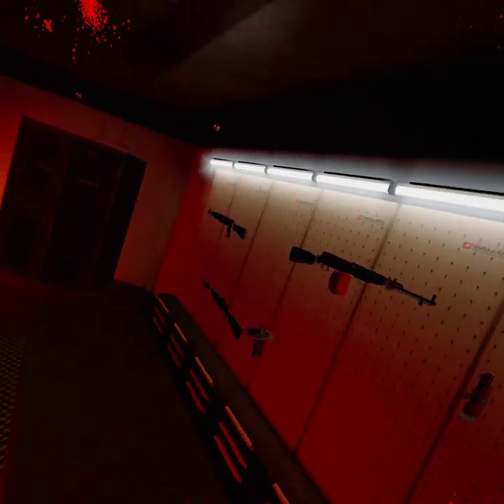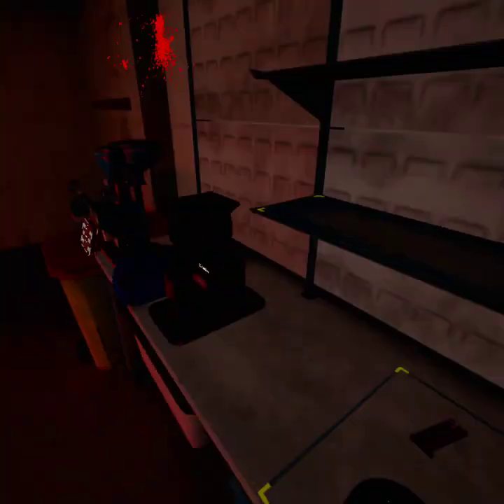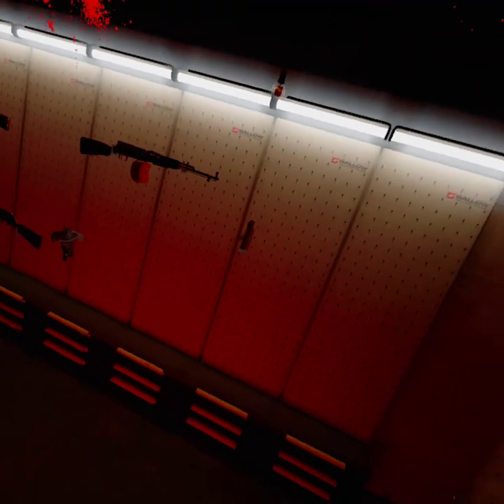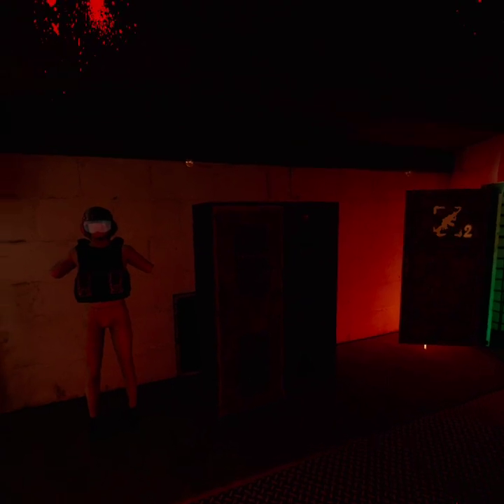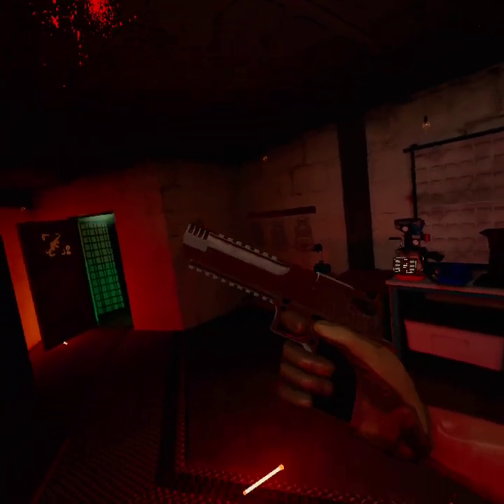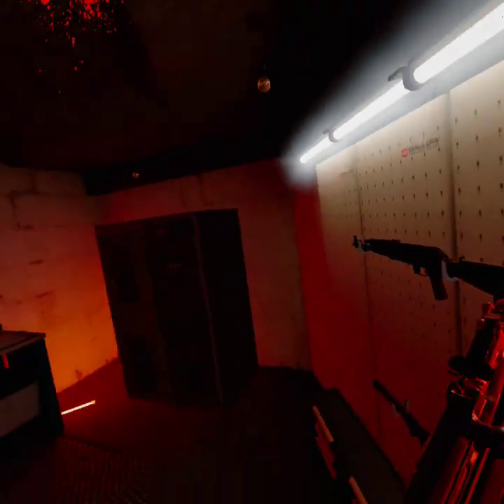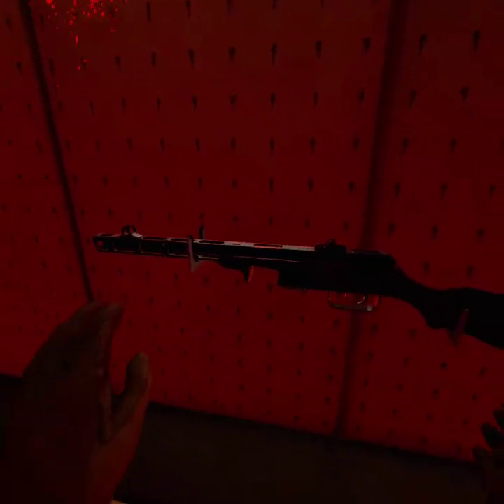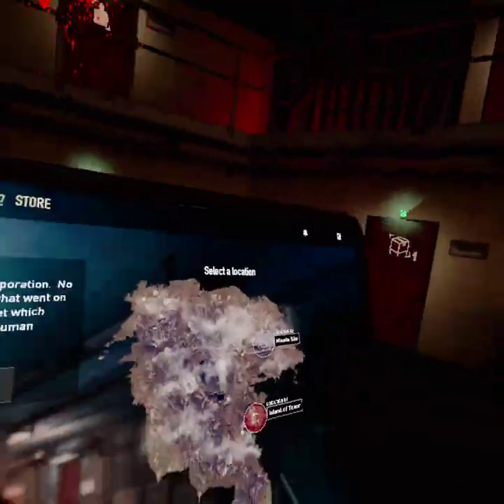are u new to tabor watch this....